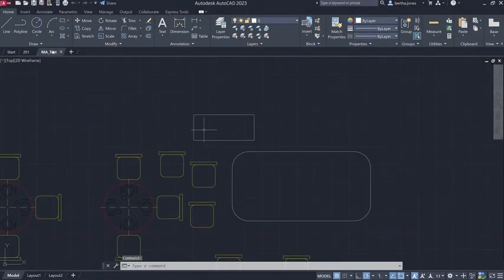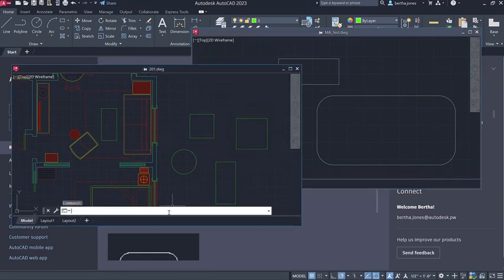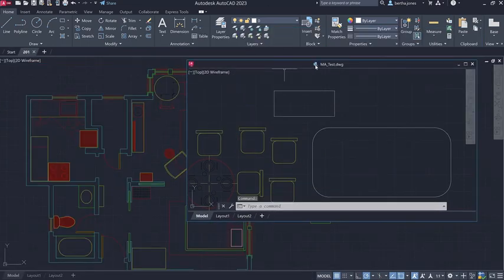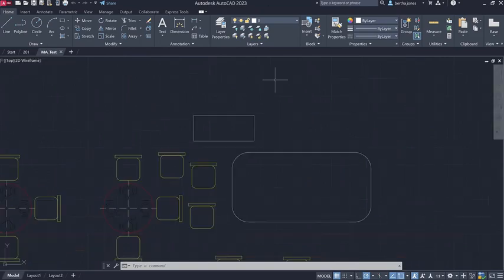AutoCAD LT | Finestre mobili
Visualizza e modifica i tuoi disegni contemporaneamente in finestre affiancate o su più monitor, senza dover aprire un’altra istanza di AutoCAD LT.